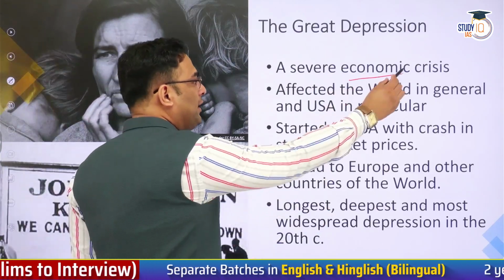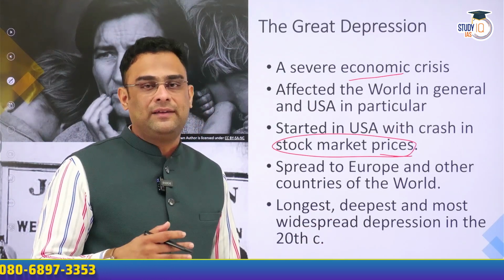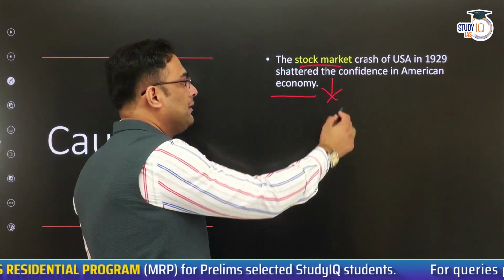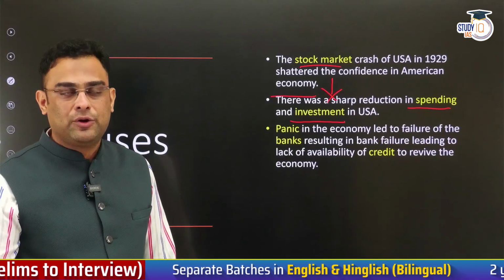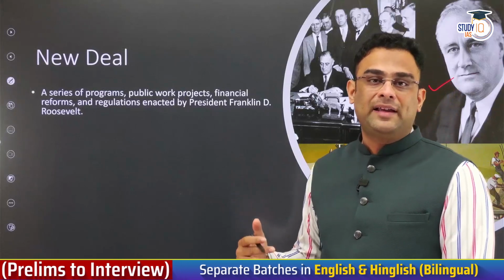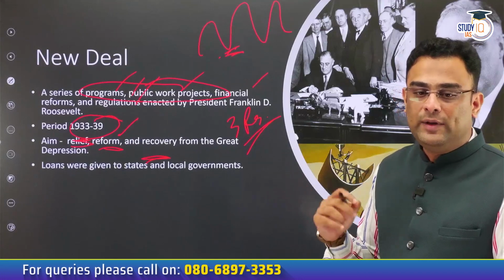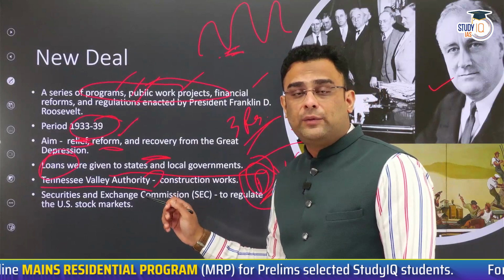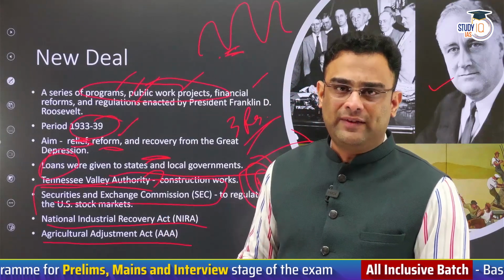The Great Depression | Mains 100 Series | UPSC GS1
UPSC IAS LIVE New Foundation Prelims to Interview (P2I) Batch 2
Batch Starting on 23rd October 2023 | Daily Live Classes at 8:00 AM

UPSC IAS LIVE New Foundation Prelims to Interview (P2I) Hindi Batch 2
बैच 23 अक्टूबर 2023 से शुरू हो रहा है | बैच का समय सुबह 8:00 AM

UPSC IAS LIVE New Foundation Prelims to Interview (P2I) English Batch 2

Batch Started on 30th Sept 2023 | Daily Live Classes at 6:30 PM

Admissions Closing on 16th Oct, 2023 | Class Timing -1:00 PM

UPSC IAS (Mains) Sociology Optional Live 2024 (Comprehensive) October Batch
Batch Starting on 27th October, 2023 | Class Timing -1:00 PM

Batch Starting on 18th Oct 2023 | Daily Live Classes at 6:00 PM